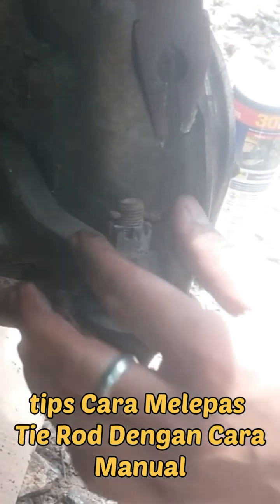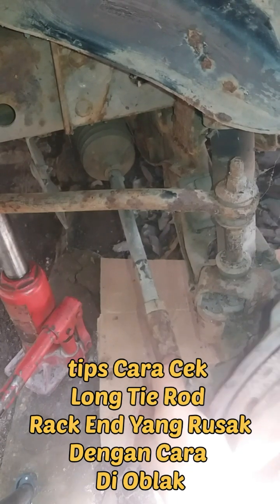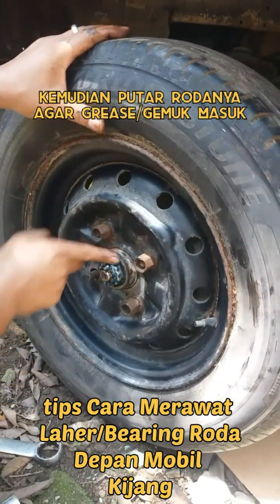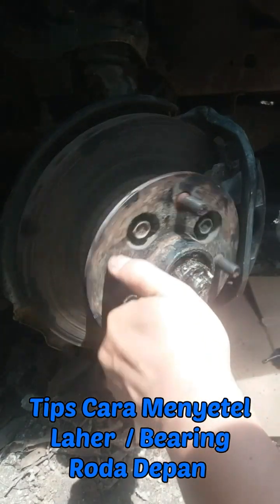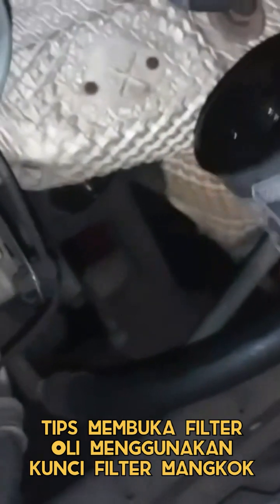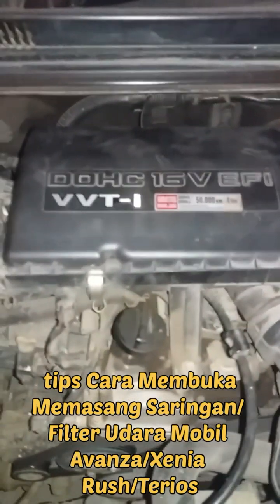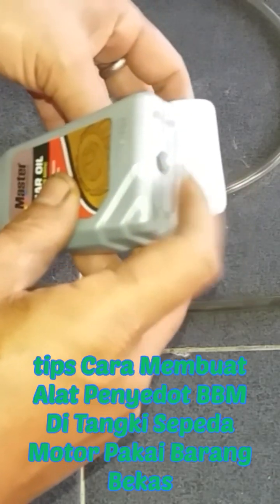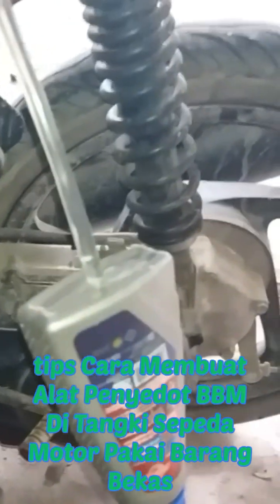tips 9 video Gado Gado Perbaikan Mobil